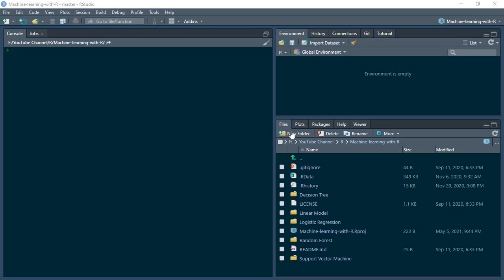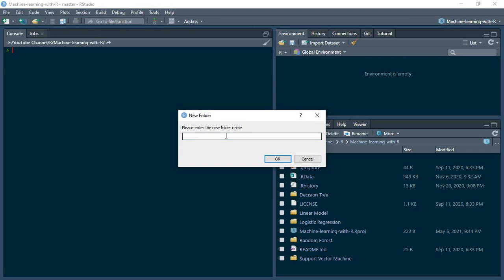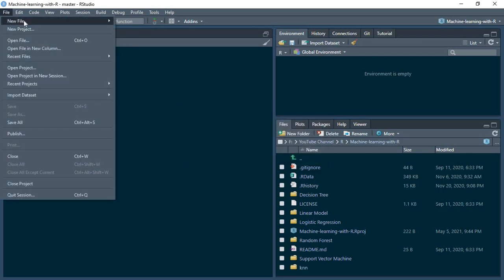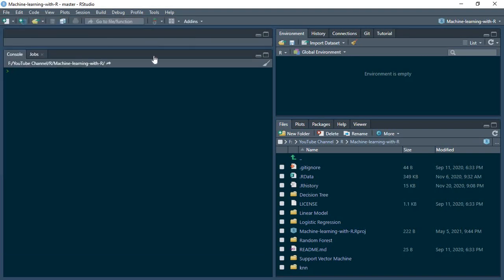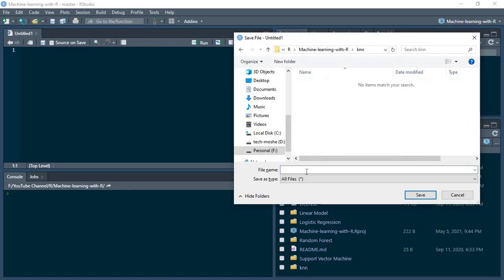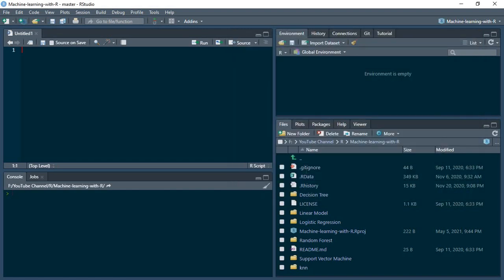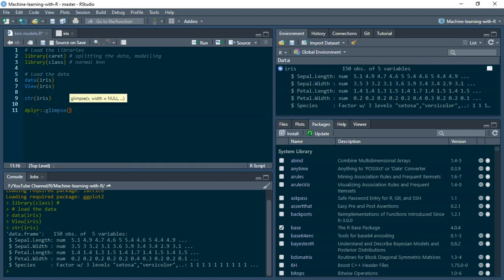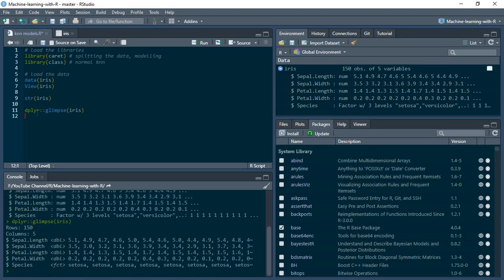Machine Learning - 06 - K Nearest Neighbors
Predicting the flower species using the knn algorithm.